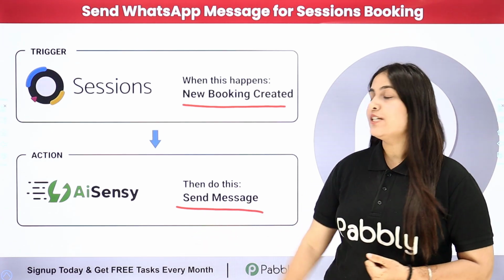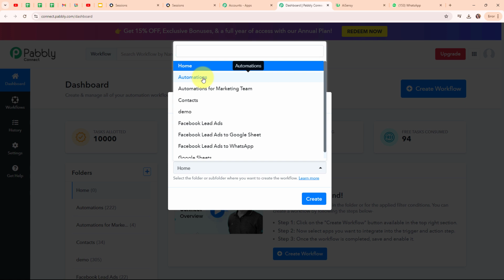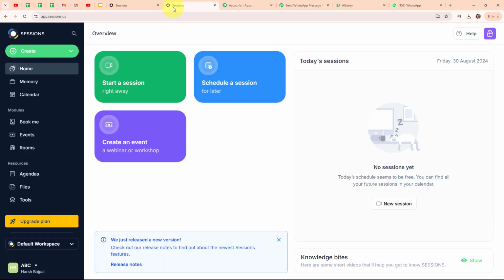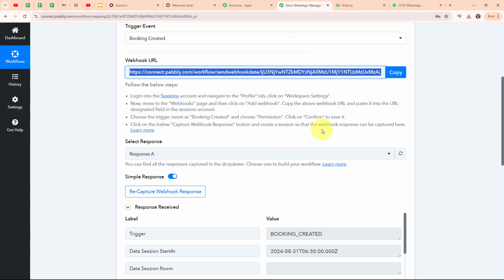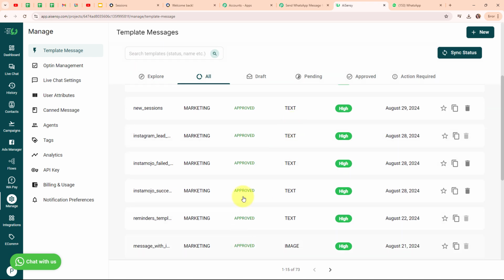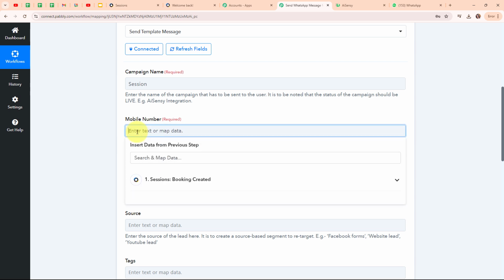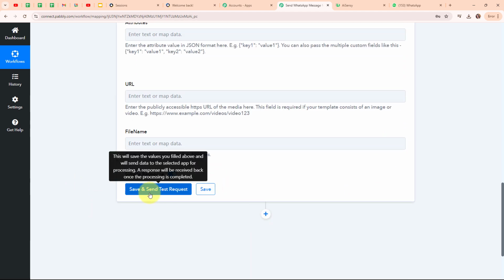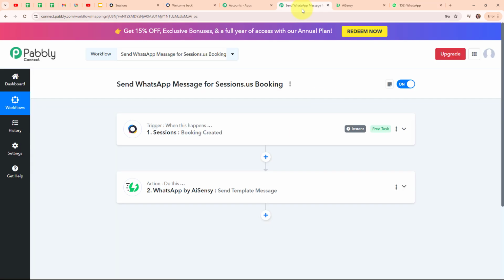How to Send WhatsApp Message for Sessions Booking using AiSensy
In this tutorial, we'll guide you through the process of sending WhatsApp messages for session bookings using Pabbly Connect.

This integration helps automate communication by sending WhatsApp messages when a session is booked through your platform.

By connecting your session booking system with WhatsApp via Pabbly Connect, you can ensure automatic notifications and confirmations are sent to users.

Ensure that your session booking notifications are seamlessly sent via WhatsApp, enhancing your communication and customer experience.

Use Case
I run a Academy and use Sessions.us to schedule appointments with my clients. To ensure they don't miss their sessions, I want to send them quick confirmations. By setting up an automation that sends a WhatsApp message after every booking, I can instantly inform my clients about their appointment details. It saves me time and keeps my clients informed and happy.

Benefits of Pabbly Connect:

1. Automation: Save time, money, and resources by automating tasks.

2. Integration: Connect various web services to create efficient workflows.

3. Security: Enjoy industry-standard security for your data.

4. Scalability: Easily add new applications and services to your workflow.

5. Cost-effective: Choose from plans suitable for different business sizes, with no charges for internal tasks.